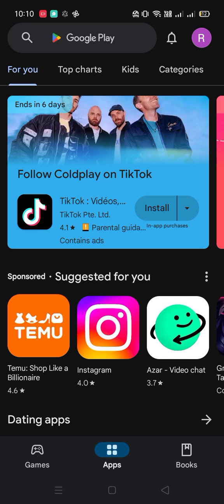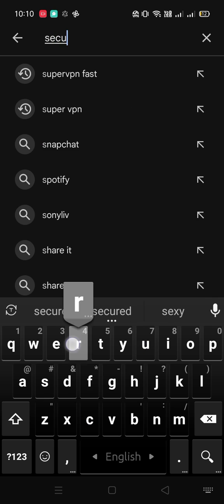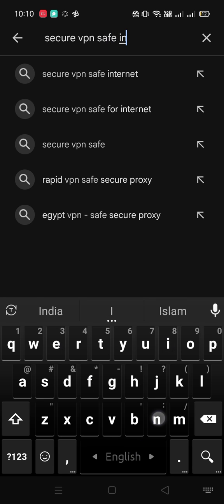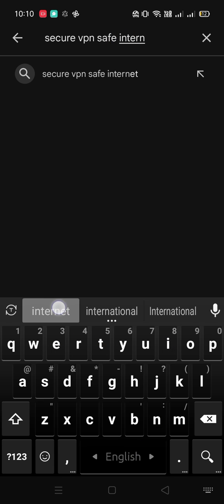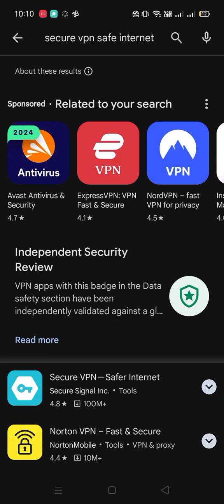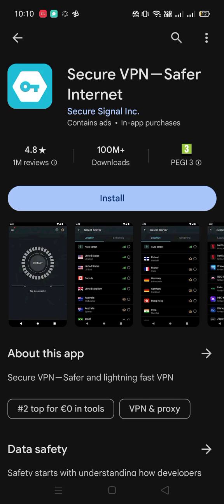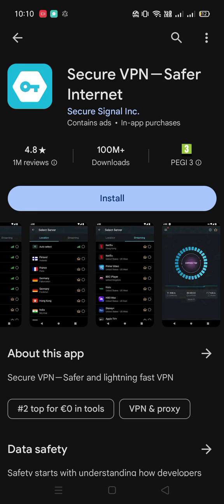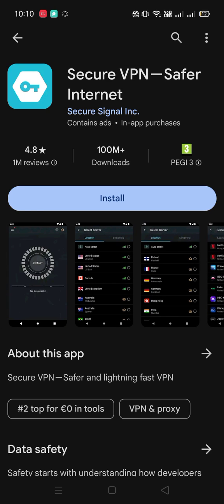Secure VPN - Safer Internet App Full Installation Guide